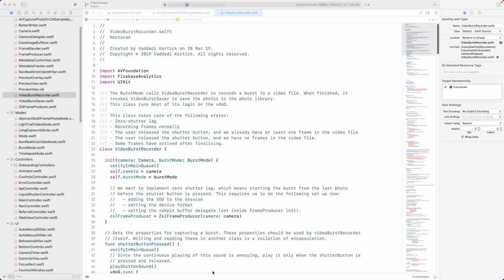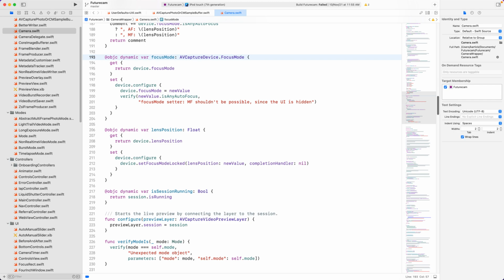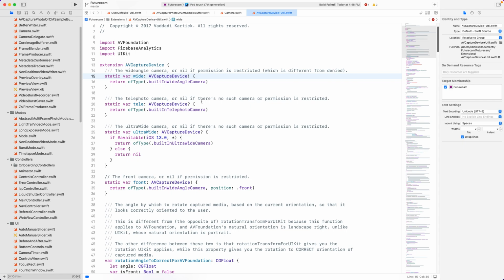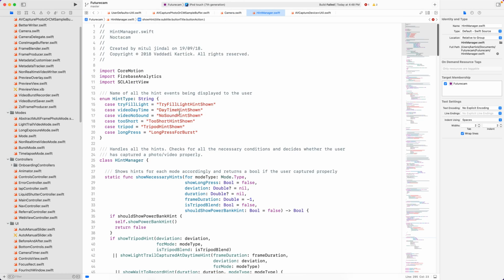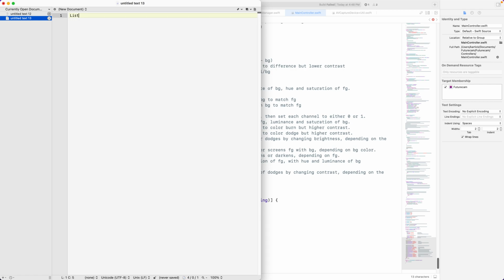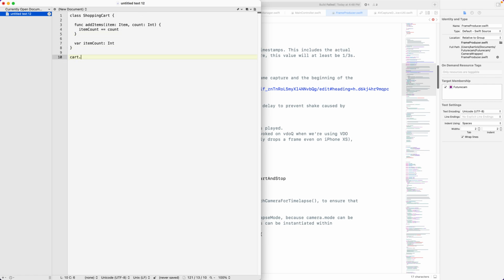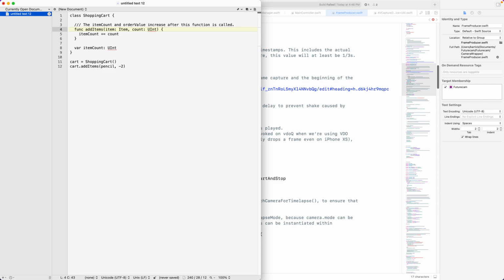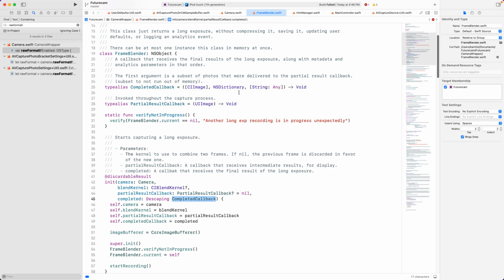How to use static typing effectively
0:00 Some edge cases are not worth it
4:48 Be practical, not a purist
5:31 The type system is an aid, not a boss
7:08 "Never" is too strong a word
7:35 Common sense beats rigidity
8:40 Use an enum to restrict values
10:00 Don't fight the language
10:28 Specify generic types
11:21 Specify generic types partially
11:35 Static typing can't catch all type errors
12:28 Use empty, not null
12:45 Avoid redundant APIs
13:05 Avoid redundant representations
14:00 Cluttered code causes bugs
14:52 Avoid optional numbers
15:26 Use unsigned
20:00 Typedef complex types